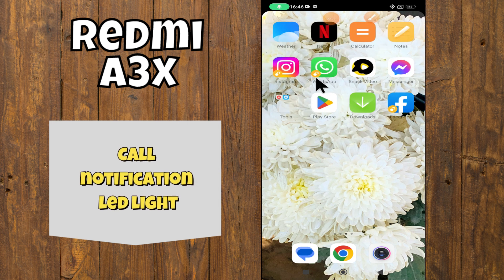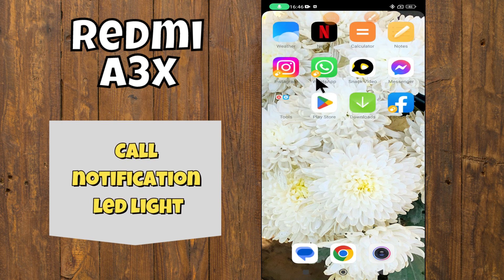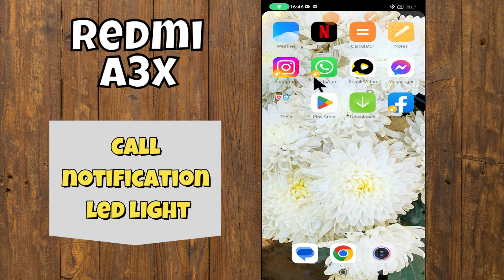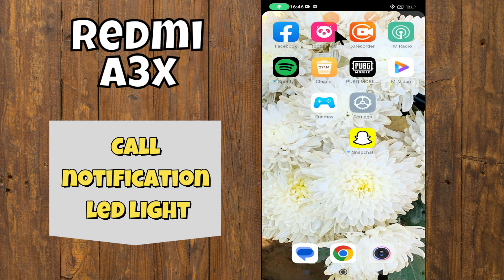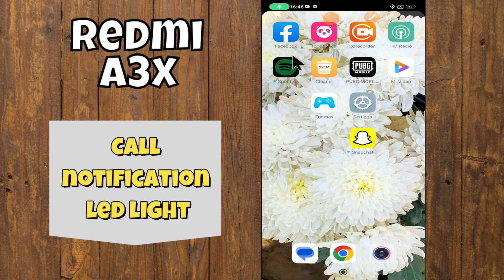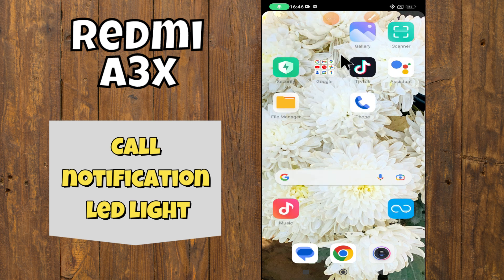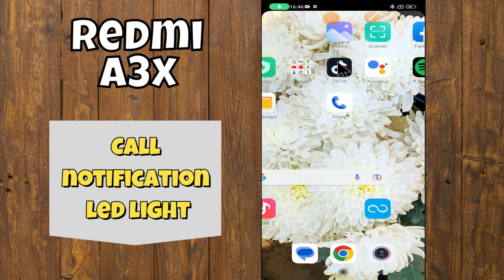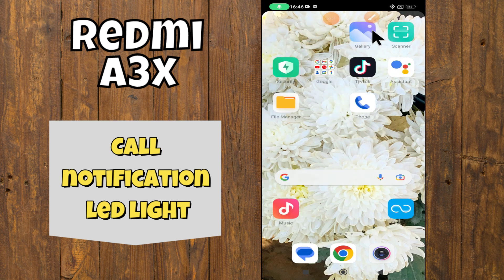Redmi A3x: Enable LED Notification Light (Updated Method)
In this video tutorial i will show you Redmi A3x: Enable LED Notification Light (Updated Method)